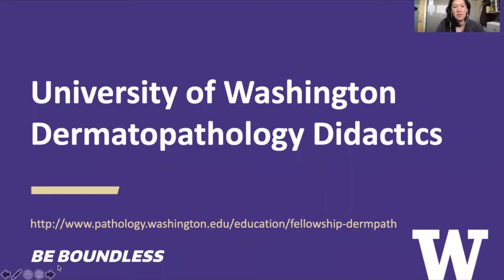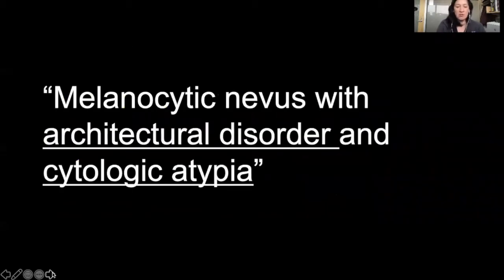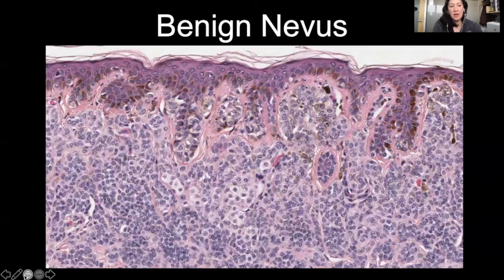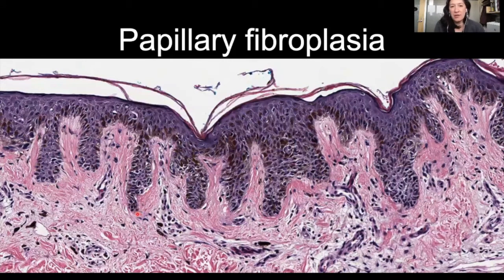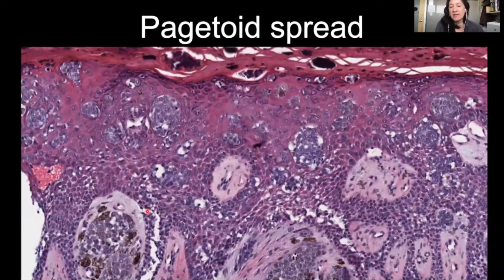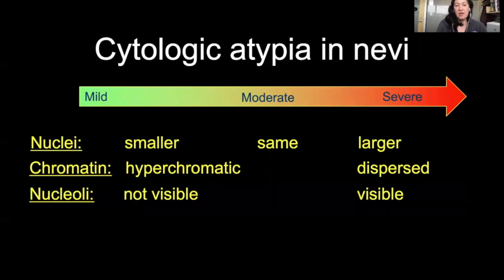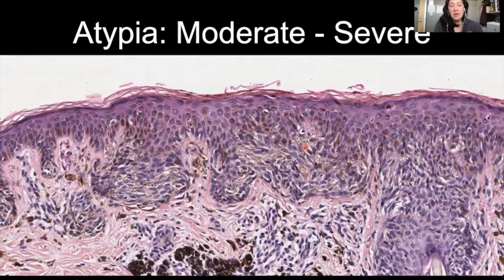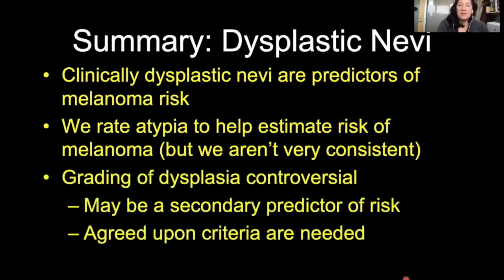Intro to Melanocyte Atypia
Intro to Melanocyte Atypia with Dr. Michi Shinohara.